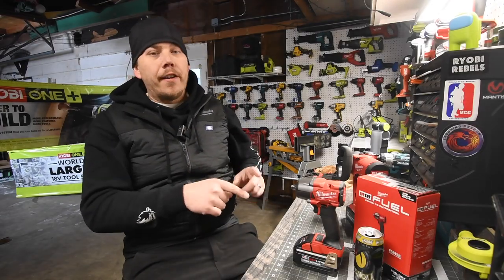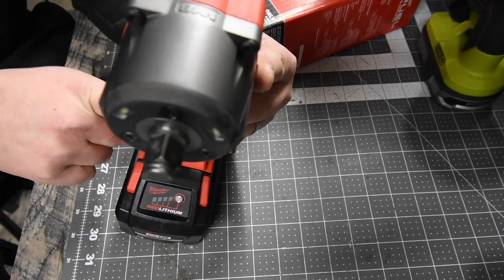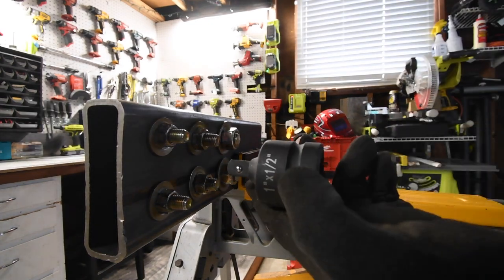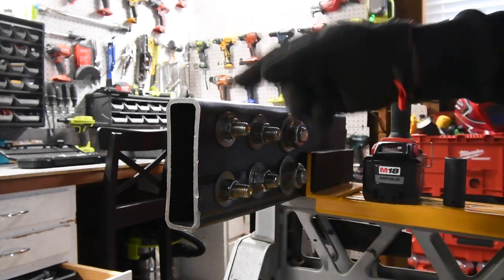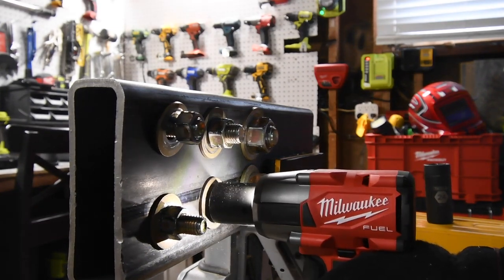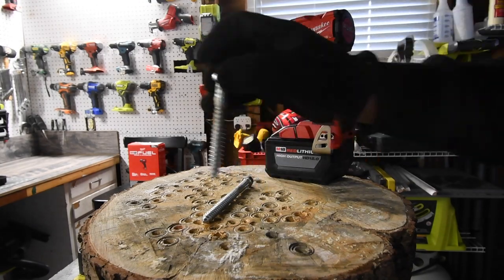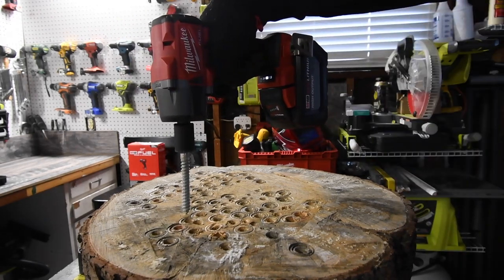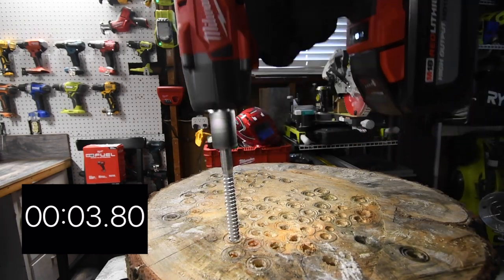Milwaukee 2962-20 (1/2 Impact Wrench)